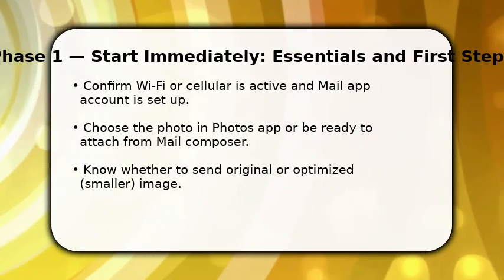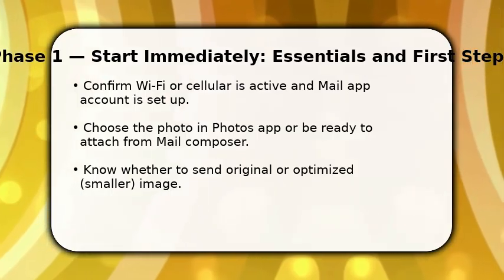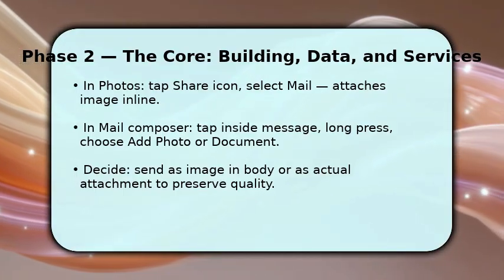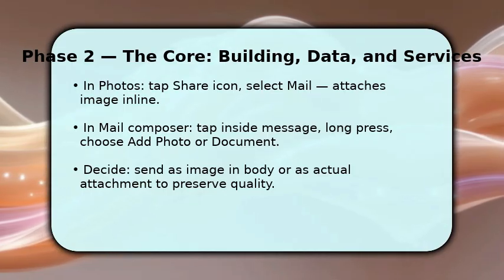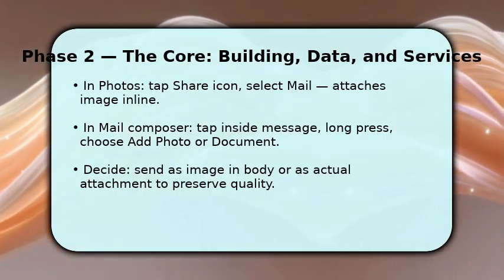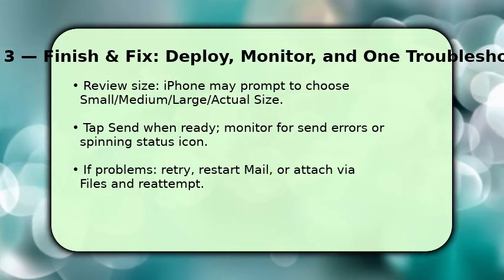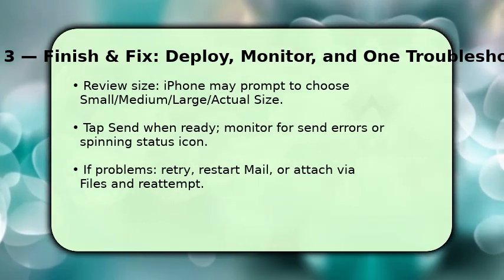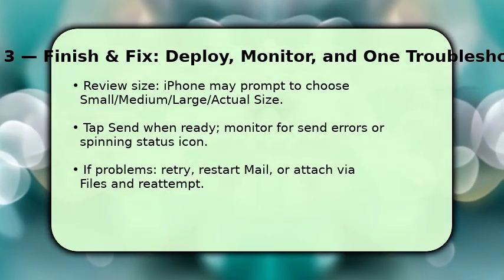How to Attach Picture in Email from Iphone - Step by Step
How to Attach Picture in Email from Iphone - Step by Step | 🔒 Surfshark VPN Deal — Stay private and secure. $1.99/mo + 3 Months Free ▸

Learn the easy steps to attach pictures directly from your iPhone's camera roll into an email. This guide covers selecting images, using Mail app shortcuts for efficiency, and tips on formatting emails with multiple photos included.

attach picture in email,